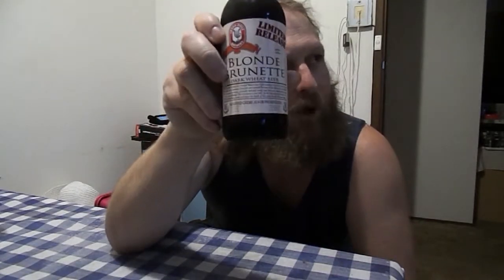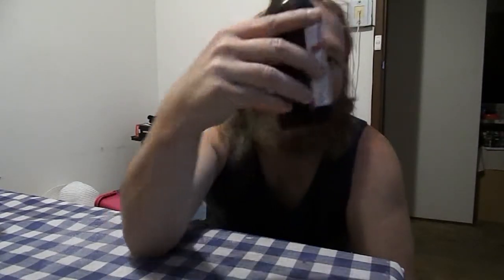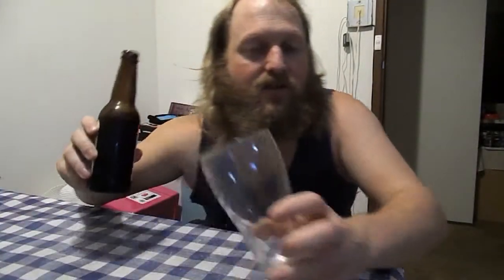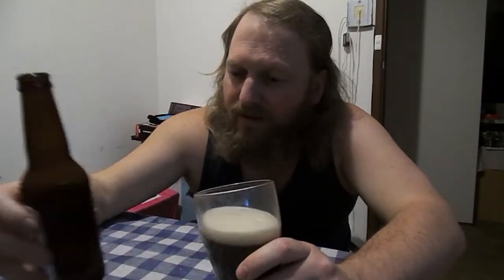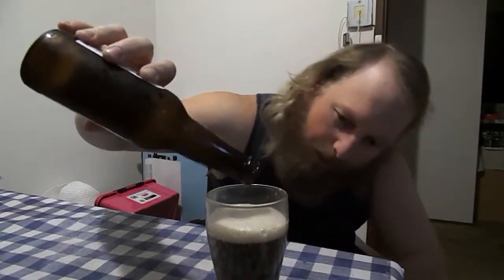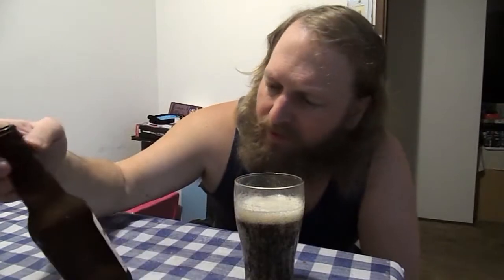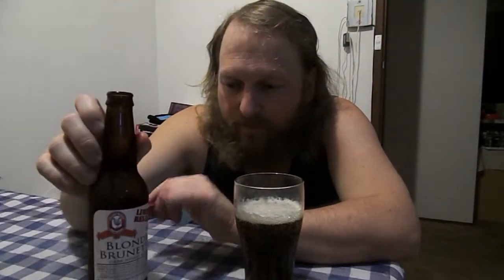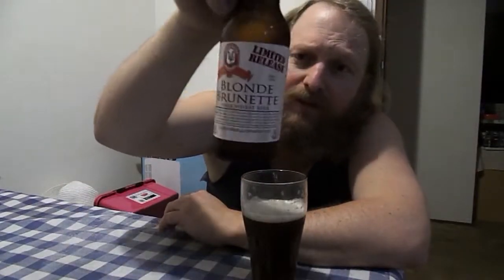Beer Year Day No.345 / Blonde Brunette Dark Wheat beer